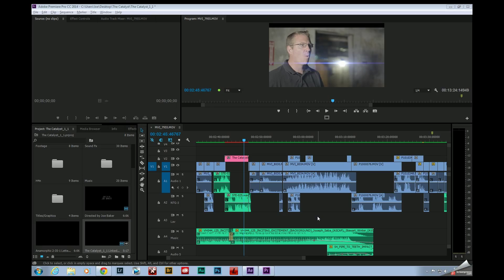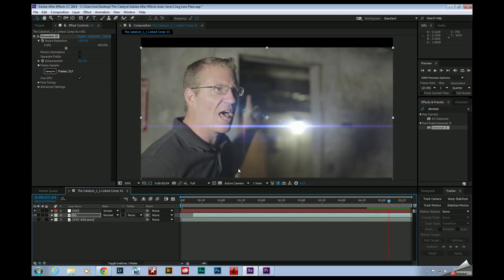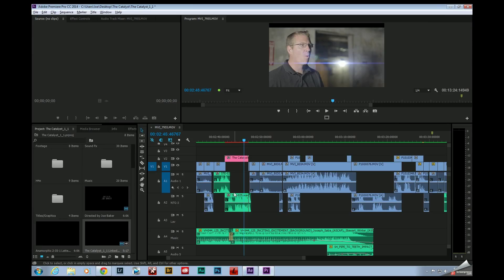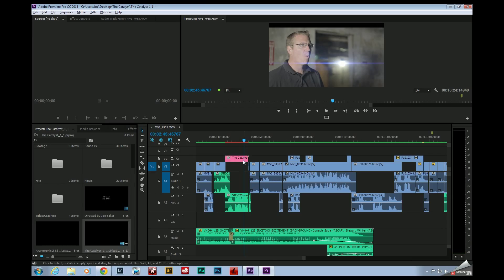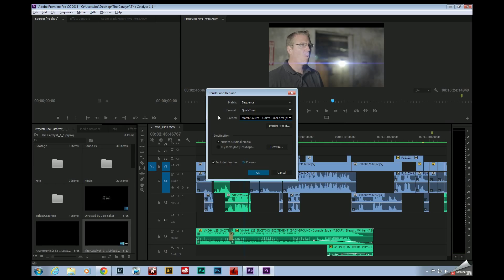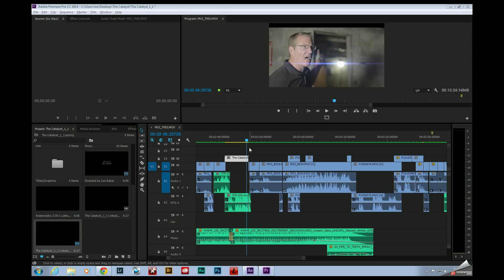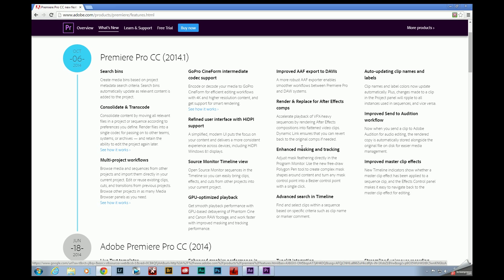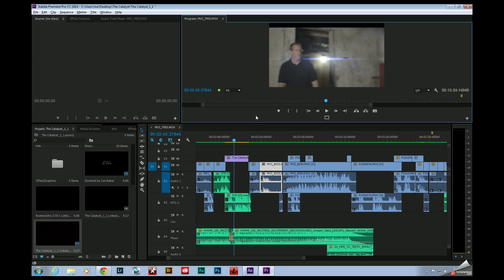Premiere Pro CC: Render and Replace AE Comps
Use Adobe most recent CC update to render nested After Effects Comps with flattened video files in Premiere Pro.